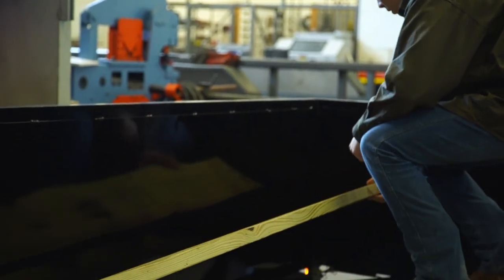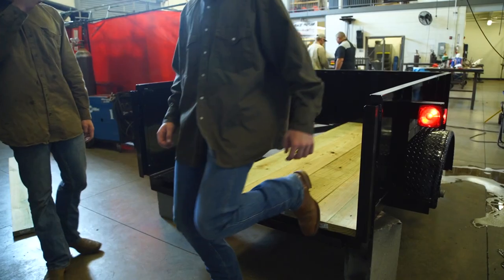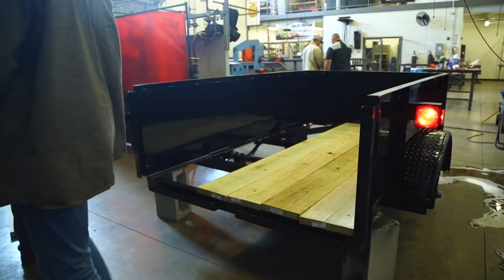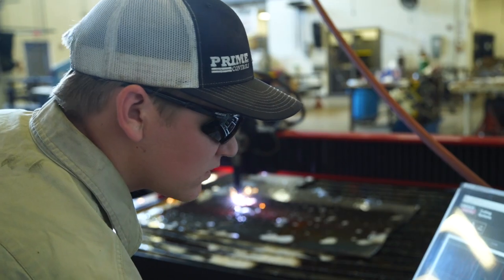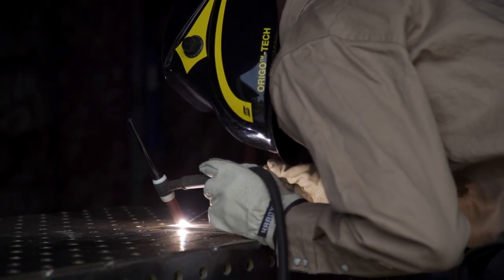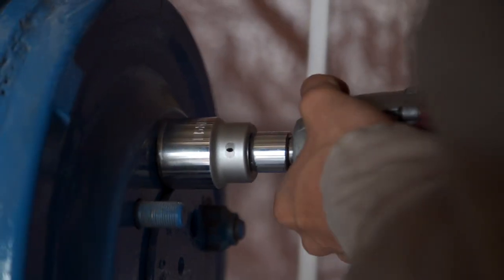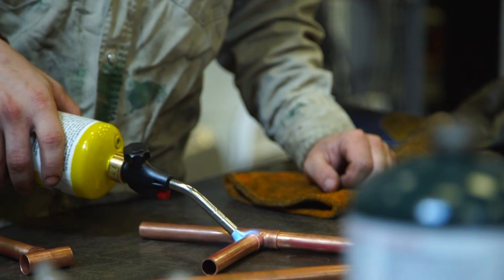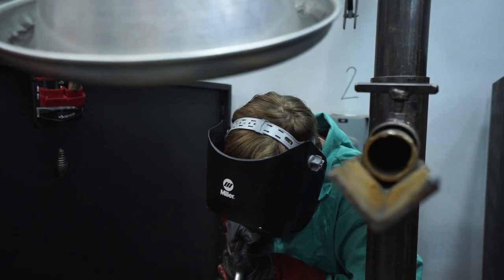CTE in 1LISD: Applied Agriculture Engineering